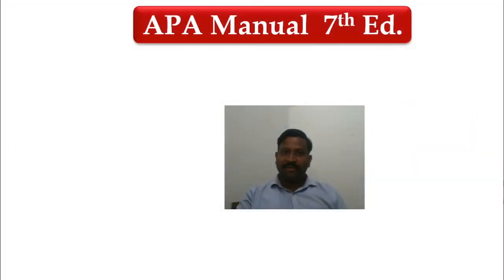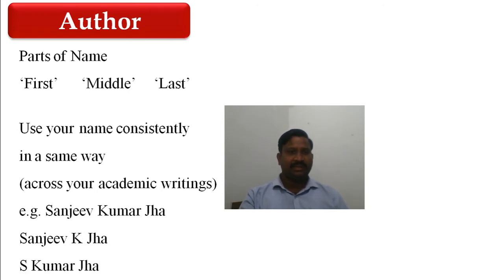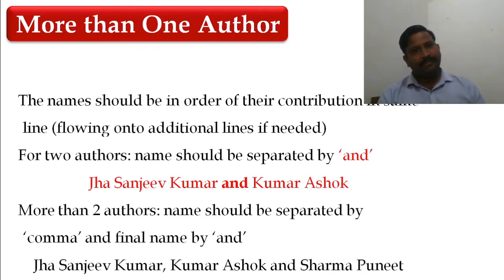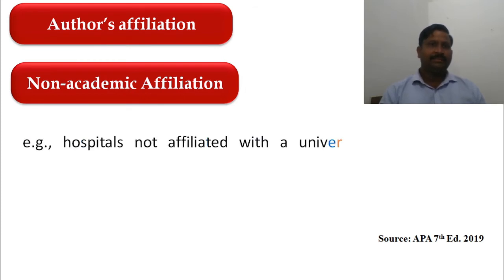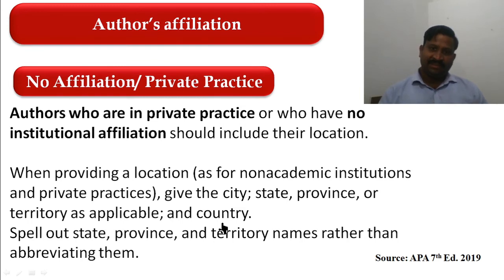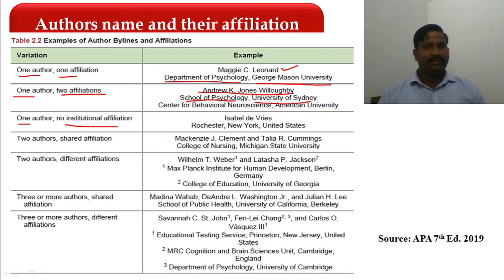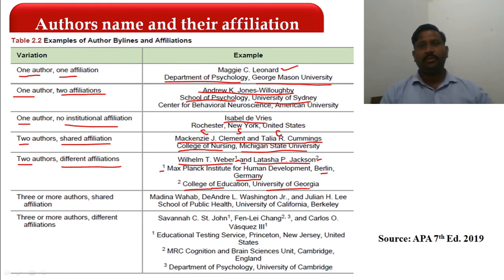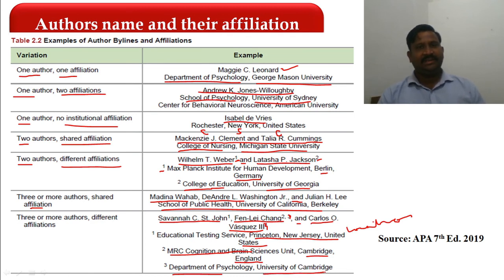| APA Manual 7th Ed| Part-3 How to metion Authors and their Affiliation in a research paper|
Title
American Psychological Association Manual | APA Manual 7th Ed | Part - 3 Authors and their Affiliation |

Hi,
This is Sanjeev Kumar Jha,
The videos of this channel provides help in SPSS, Research Methodology, etc.
The videos are also helpful in UGC/ NTA NET.

About this video:
Topic: Authors and their Affiliation
Book: APA Manual 7th Edition
Subject: Research Methodology

Other Videos of APA 7th Edition 2019/ 2020

This video is related discusses the answers of the following questions:
How to mention authors and their affiliation as per APA manual 7th Ed?
What to do if an author does not have any affiliation?
How to mention author in a paper if author is freelance researcher?
If an author has no affiliation then how to mention his/ her name in research paper?

Videos related to SPSS